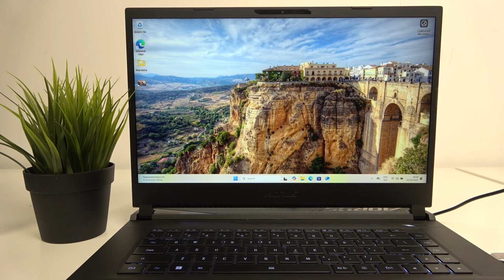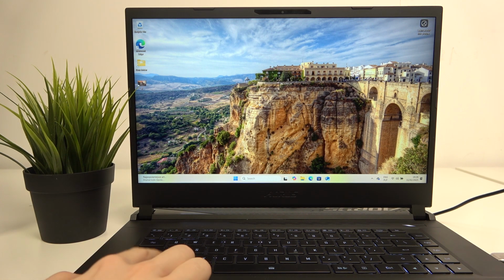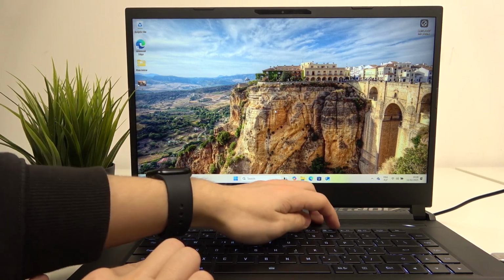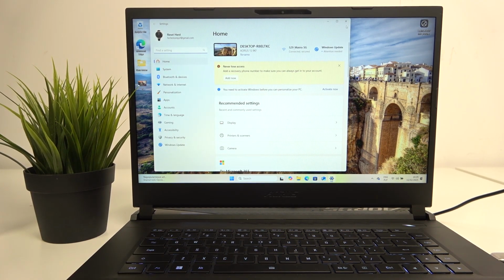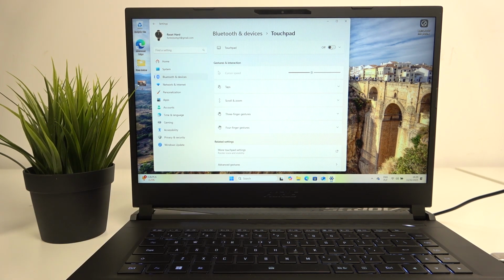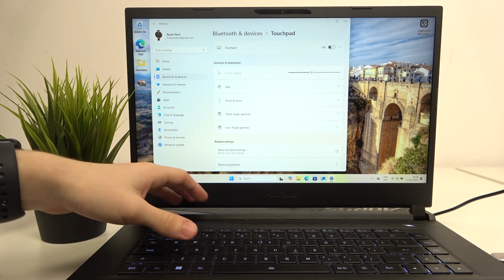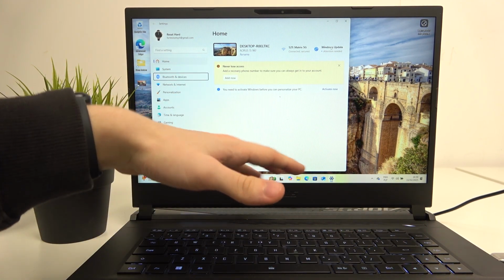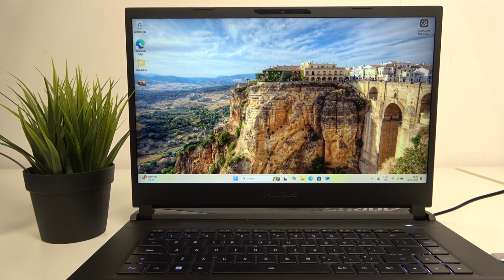How to Toggle Touch Pad in GIGABYTE AORUS 15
Need to turn your touchpad on or off on your GIGABYTE AORUS 15? In this video, we’ll show you how to easily toggle the touchpad, whether you want to disable it for better typing or enable it when you need it. Follow along with our step-by-step guide to take control of your touchpad settings.

How to enable or disable touchpad on GIGABYTE AORUS 15?
How to turn touchpad on and off on GIGABYTE AORUS 15?
How to toggle touchpad settings on GIGABYTE AORUS 15?